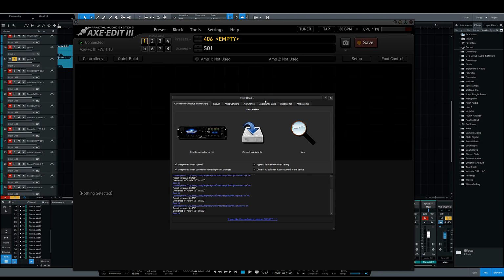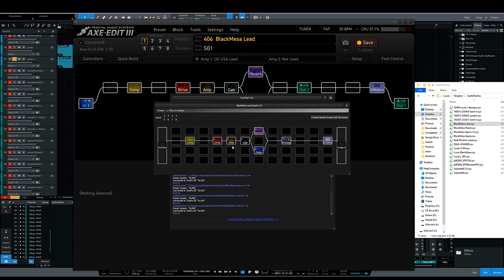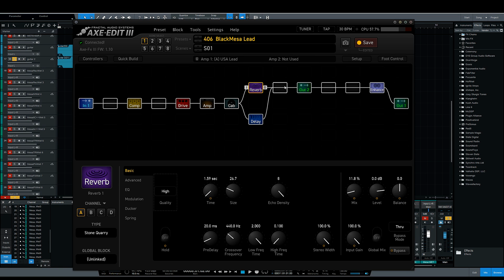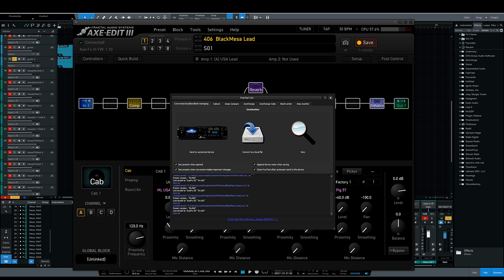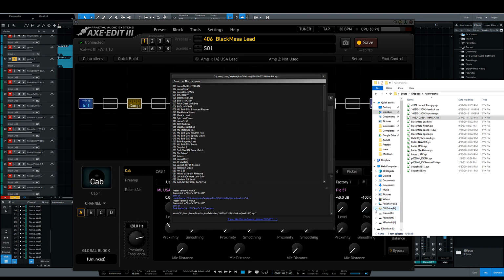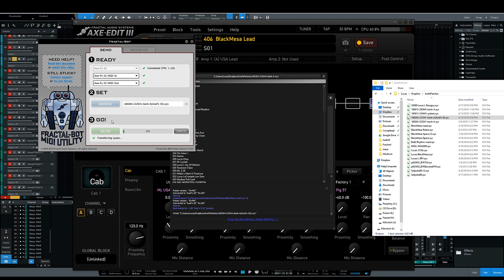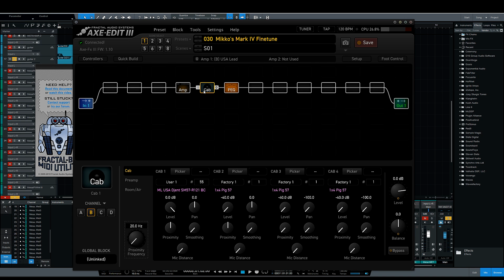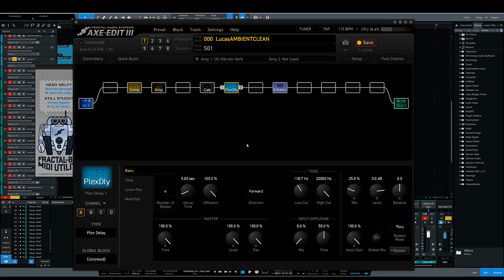Axe-Fx Tutorial - How To Convert Axe Fx II Patches to Axe Fx III Patches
Axe Fx II | XL | AX8 | FX8 Patches can now be converted to Axe fx III Patches!